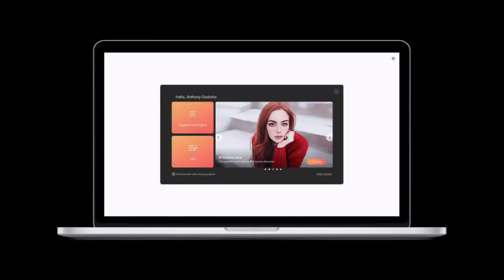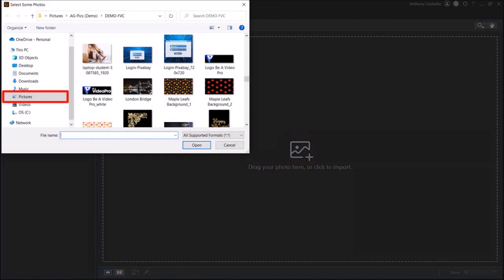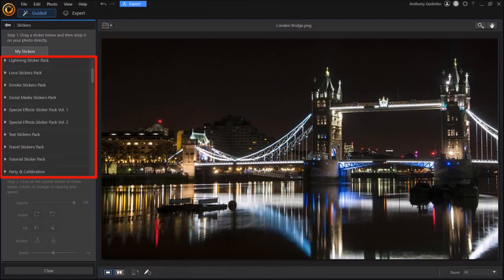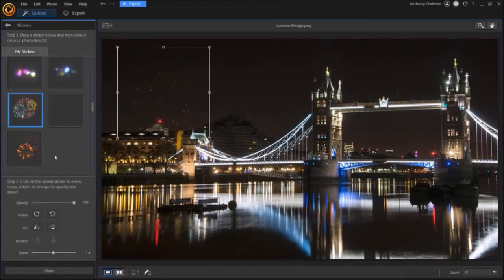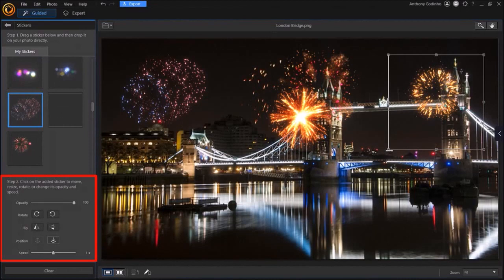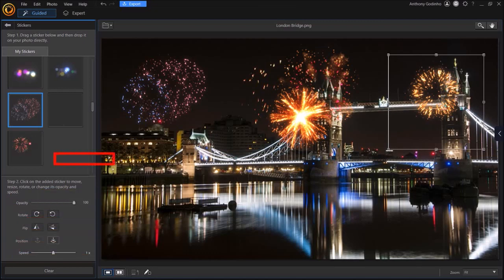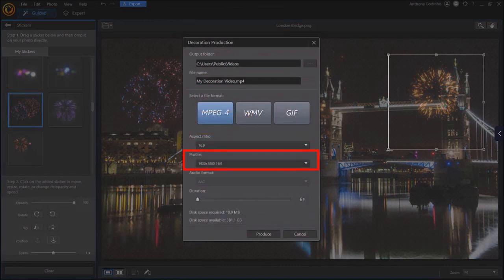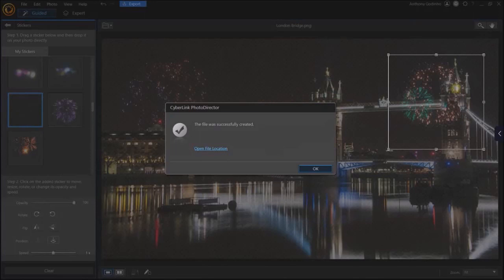How to Add Fireworks Animation in PhotoDirector 365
In this tutorial, you will learn How to Add Fireworks Animation to Image in PhotoDirector 365 from Cyberlink. PhotoDirector is a desktop photo editing and animation app that you can use on Windows or Mac operating systems.

It’s a great Photoshop alternative for photo editing. This desktop image editing app provides users a great degree of flexibility with a variety of features and advanced settings to edit your pictures.

You can take regular photos and add stunning visual effects and animations. Some of the photo visual effects and animations include: dispersion, light rays, glitch effect, sparkles, confetti, bokeh, etc.

You can also take regular pictures and apply amazing AI Style Effects and turn photos into masterpieces. With the AI-powered Sky Replacement feature you can take an image with a sky and replace it with presets, including animated sky backgrounds.

In this tutorial, I show you step-by-step how to add different types of Fireworks animation to still images. The Fireworks animations are found in the Decorations section under Stickers.

Currently, there are 3 different types of Fireworks animations in the Special Effects Sticker Pack Vol 2. In PhotoDirector you can add different types of animated overlays to still images including falling petals, sparkles, rainbows, hearts, confetti, etc.

Also, if you wish to purchase PhotoDirector 365, you can check the link below to the Cyberlink website. Thanks for stopping by!